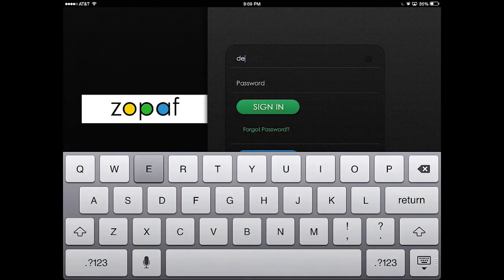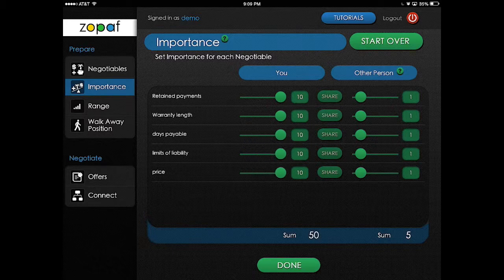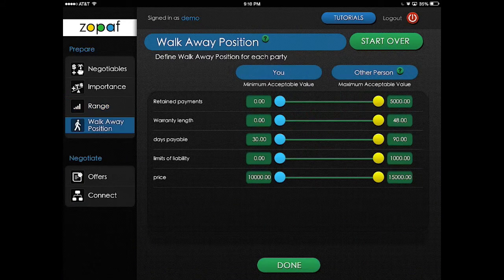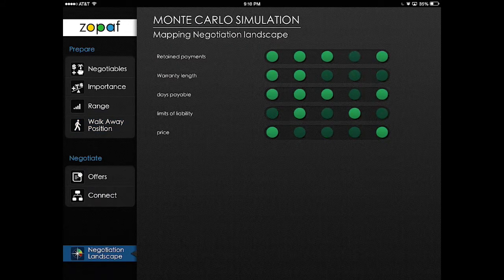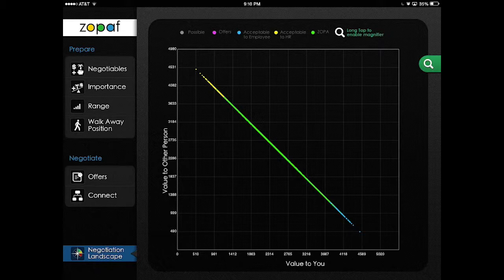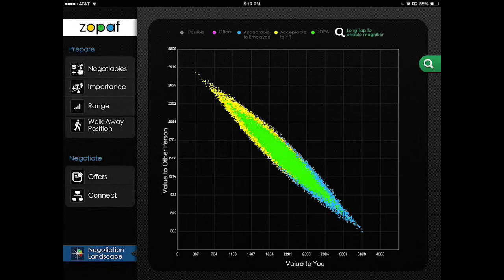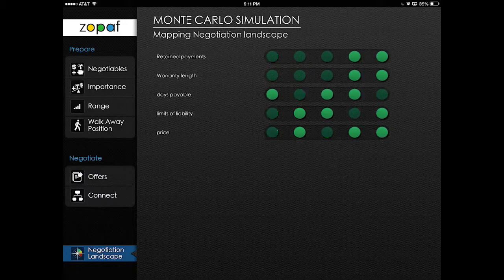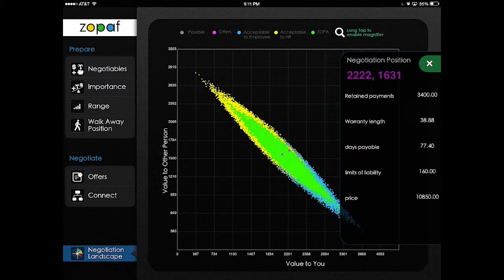zopaf: Don't leave money on the table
This video shows how money is inevitably left on the table during every negotiation.